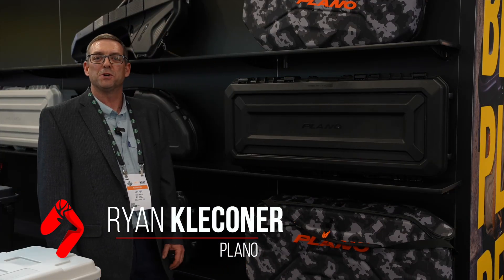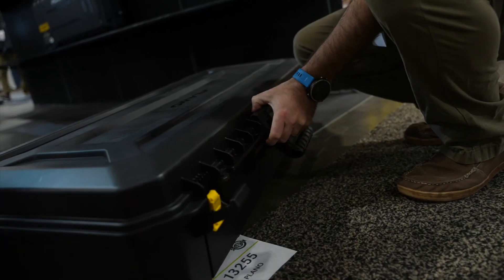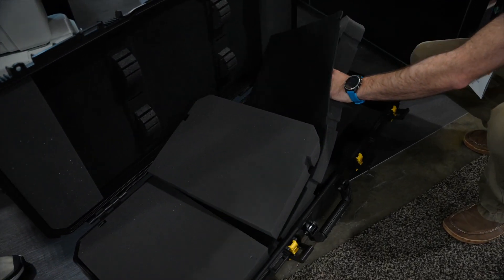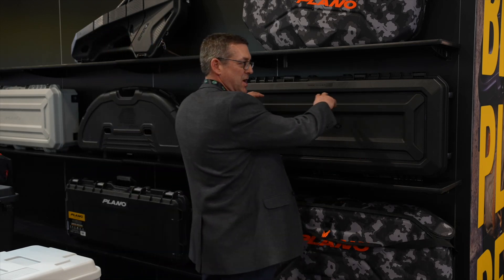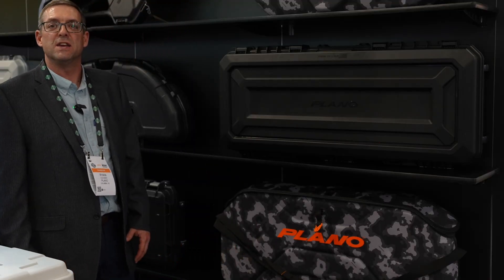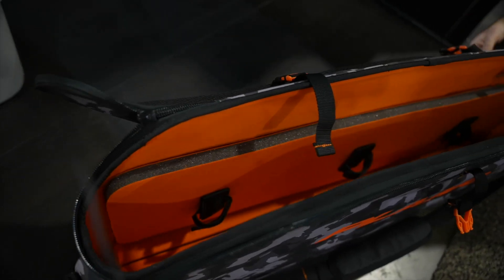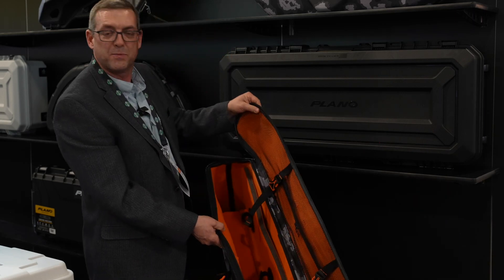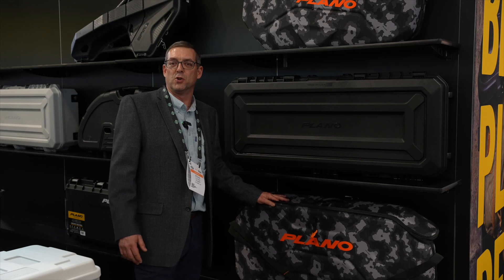Plano Bow Cases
The new Plano Bow Cases for 2023 were shared with us at Shot Show 2023.